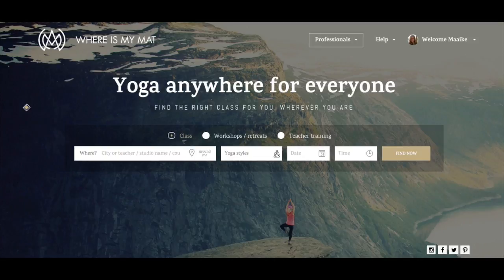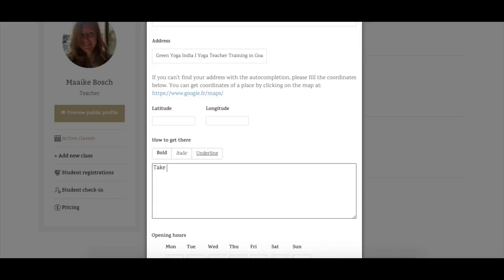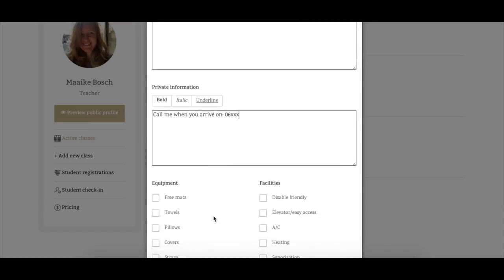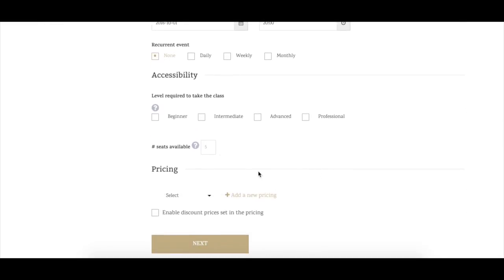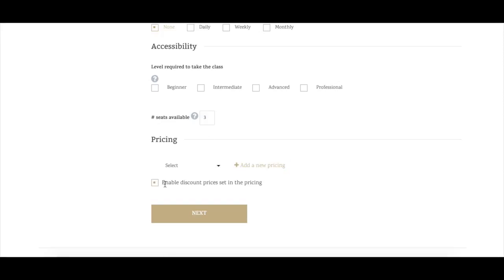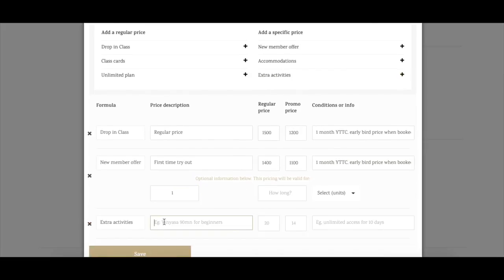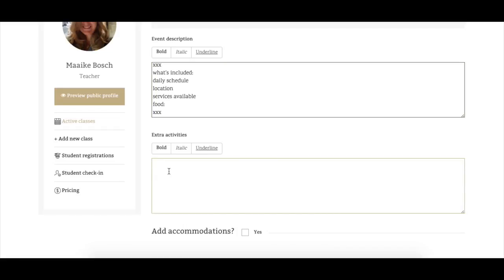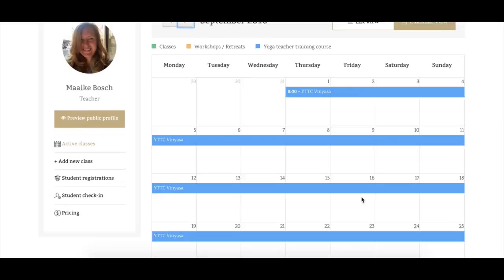List a workshop / retreat or teacher training on Where Is My Mat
Yoga teachers and studios, let us guide you on how to list your workshops / retreats or yoga teacher training course a FREE comprehensive online booking and community platform for Yoga.

It is easy & straightforward. Be promoted in a few clicks to hundreds of customers.

Yoga anywhere for everyone.